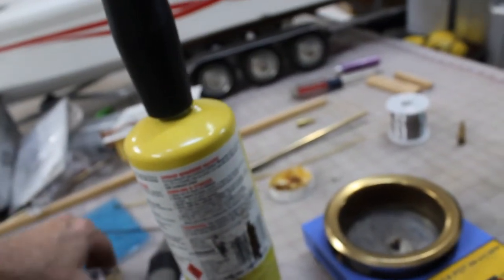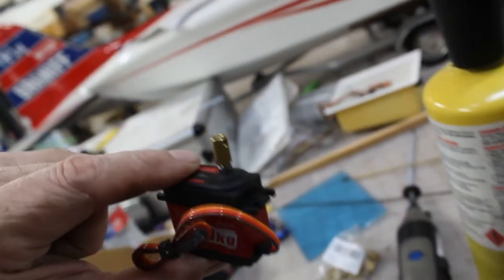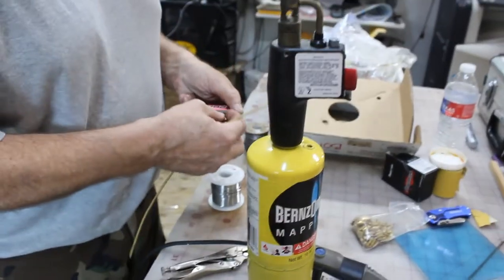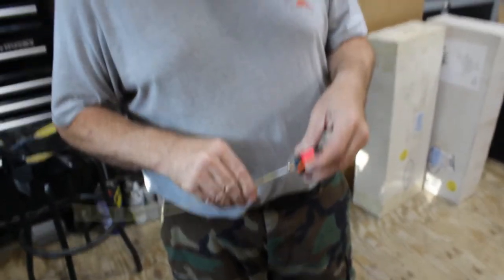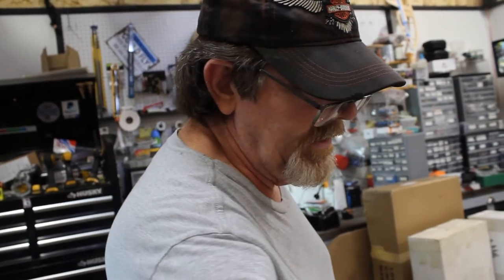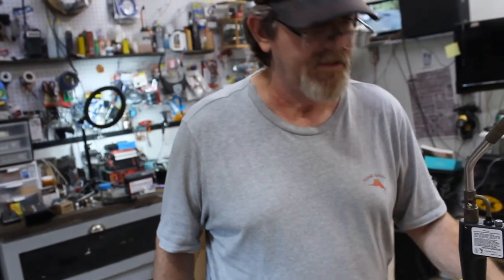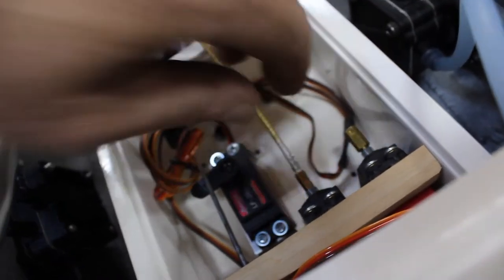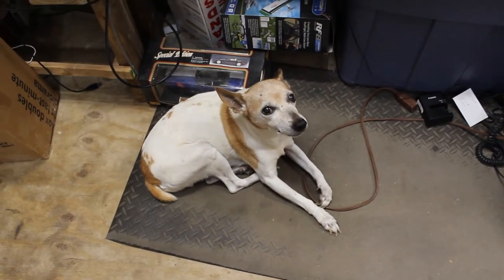The coolest Carberator linkage for R/C Gas engines I have ever seen, The SNAKE DRIVE Flex cable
Carberator DIRECT DRIVE SYSTEM  By far this is the coolest Carberator linkage for R/C Gas engines with w/Walbro-style carbs that I have ever seen. "The SNAKE" Flex drive, this cable allows you to get in the tightest spots, and make turns with ease, No BELL CRANK is NEEDED! Once you understand how to assemble or build this set-up it's the fastest install I've seen. If needed you could mount servo in the tail of the plane, or in the bow of the boat, it just will not matter.  GOTTA KNOW JOE HOBBIE in Spring Tx
Google us